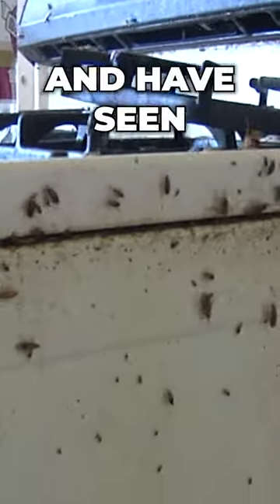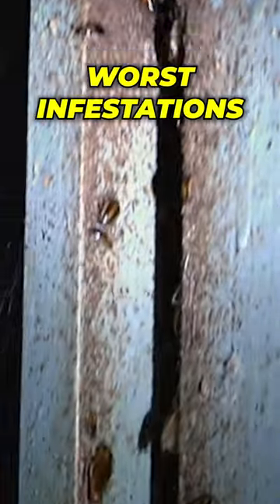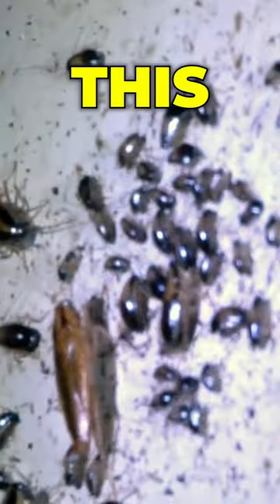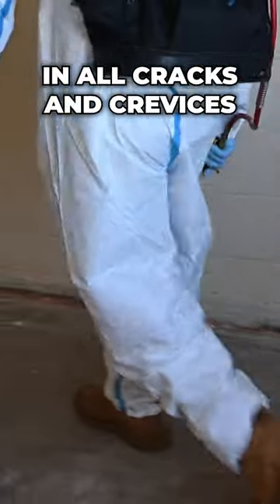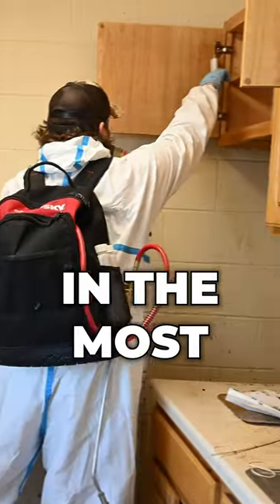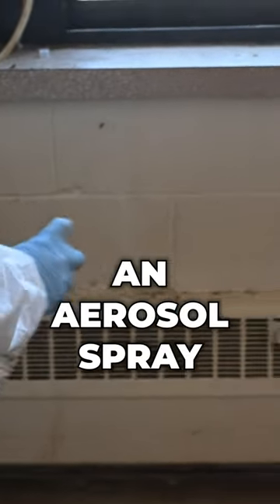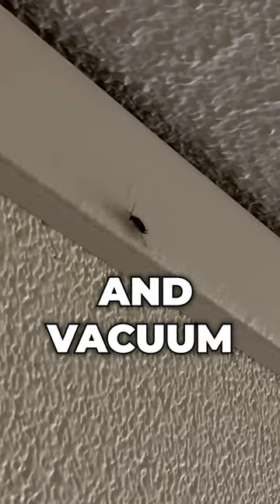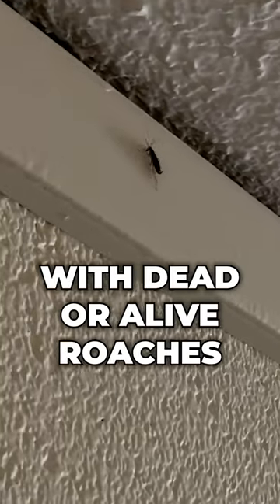Quick Look | How We Combat Nightmare Cockroach Infestations🪳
We've seen our fair share of nightmare scenarios when it comes to cockroaches 🪳🪳🪳.

Find out how we take care of even the worst roach infestations!